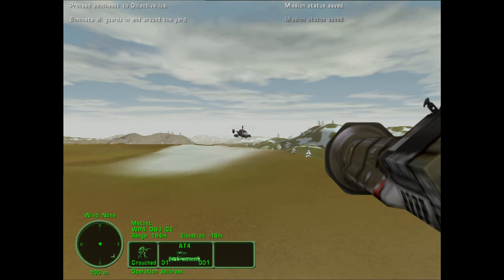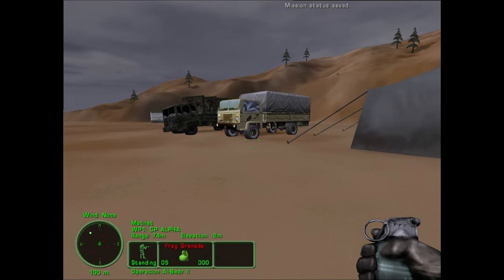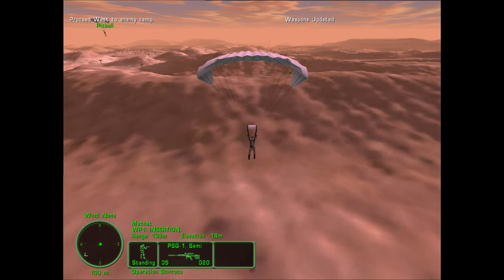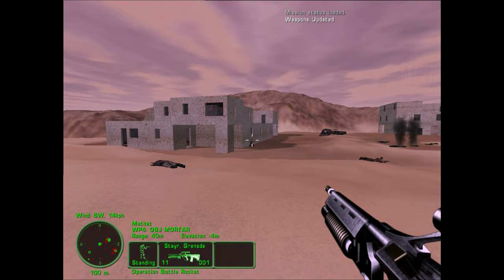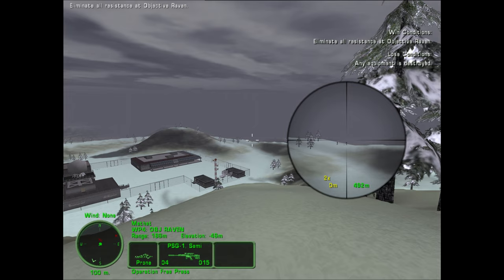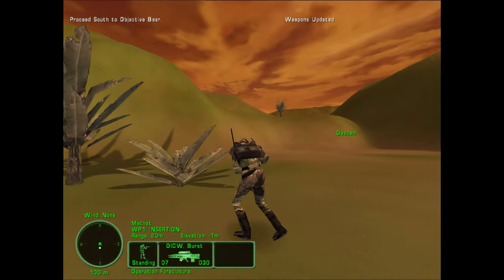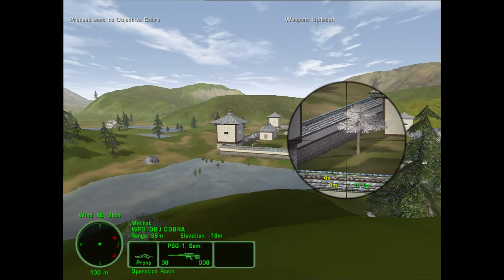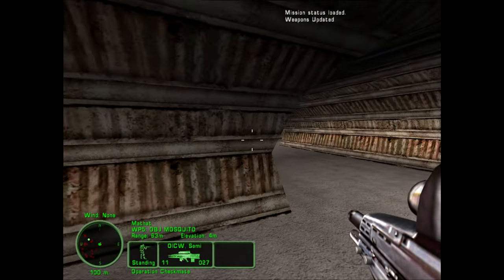Delta Force: Land Warrior | Recenzia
V dnešnej recenzií sa pozrieme na tretí diel zo série Delta Force s názvom Land Warrior. Vyšiel 7. novembra 2000 v Severnej Amerike a 2. februára 2001 v Európe. Znovu tu budete v koži elitných vojakov zo špeciálnej jednotky Delta Force bojovať proti teroristom.

0:00 - Intro
0:30 - Vydanie a engine
1:59 - Novinky
2:56 - Postavy
4:11 - Umelá inteligencia a animácie
5:51 - Zbrane
7:11 - Kampaň
10:56 - Ďalšie misie
12:21 - Záverečné hodnotenie...